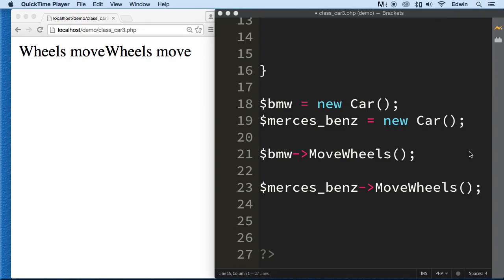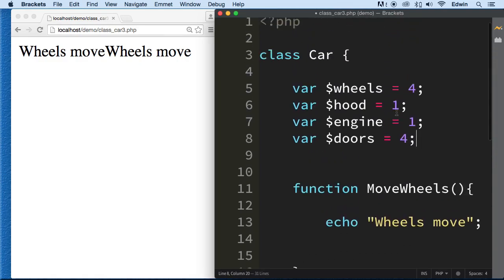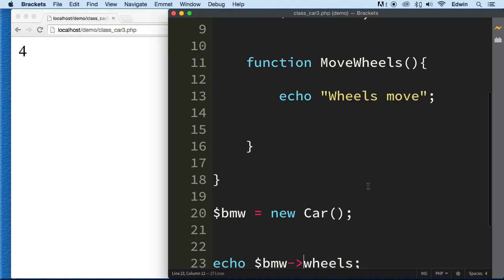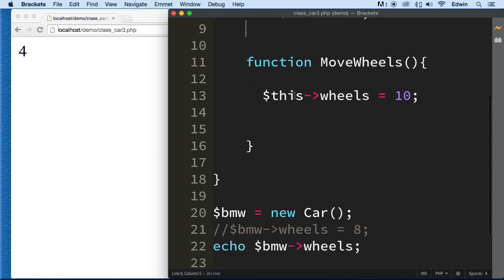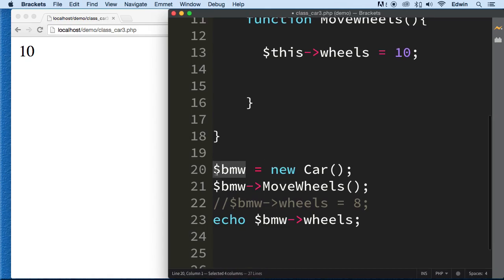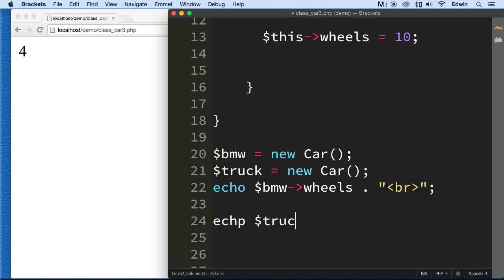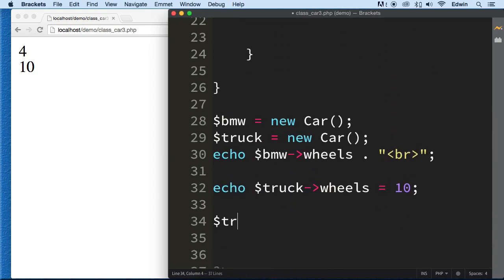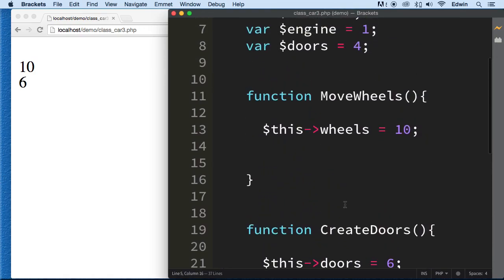069 Adding Properties to Our Class PHP Full Course 2021